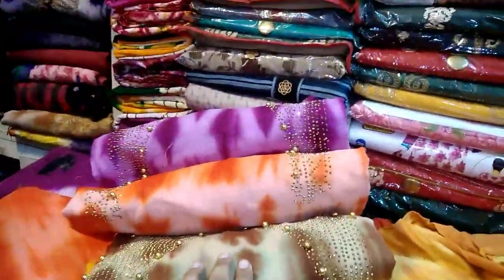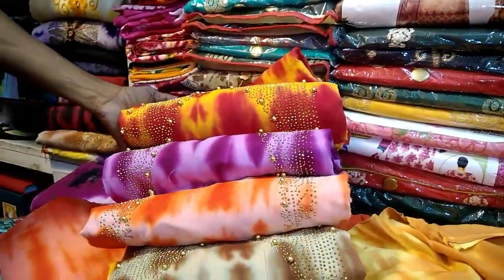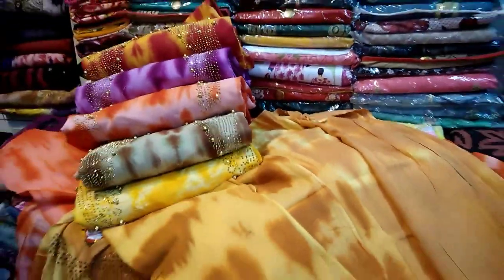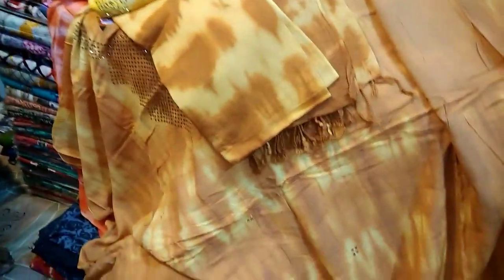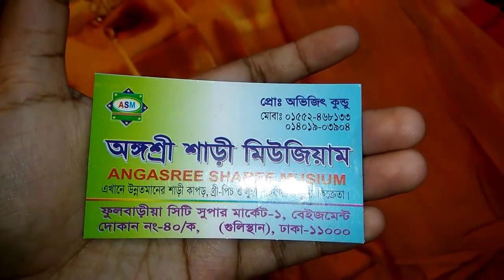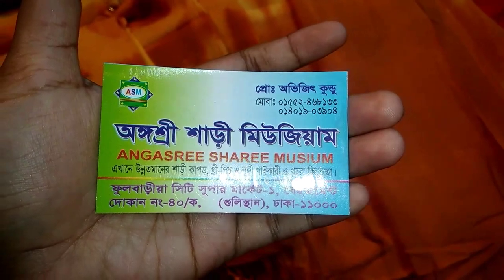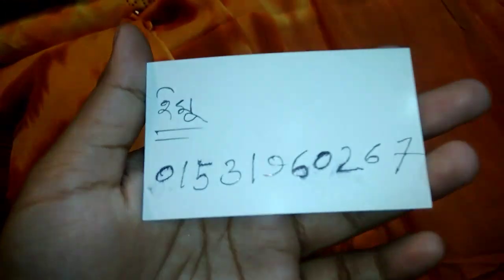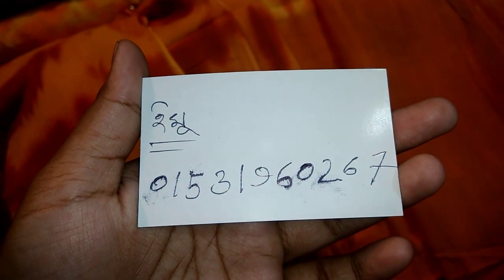মাএ ৩৭০ টাকায় লিলেন কাজ করা থ্রিপিস কালেকশন /// Only 370 taka lilen 3pis collection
দোকান #৪০/ক, ফুলবাড়ীয়া
 সিটি সুপার মার্কেট-১ (বেইজমেন্ট), গুলিস্তান
 ঢাকা -১০০০
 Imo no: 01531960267